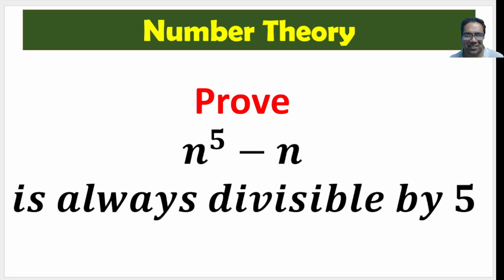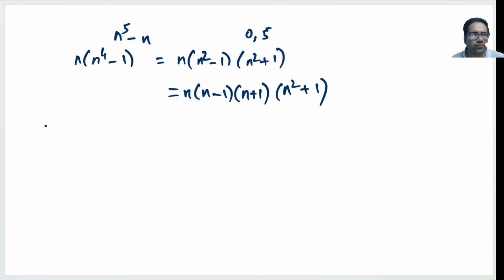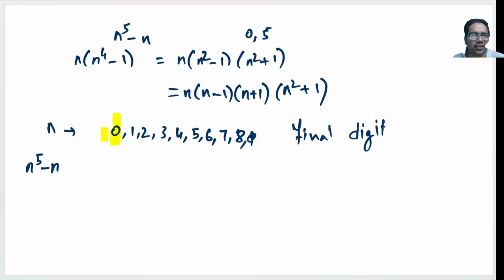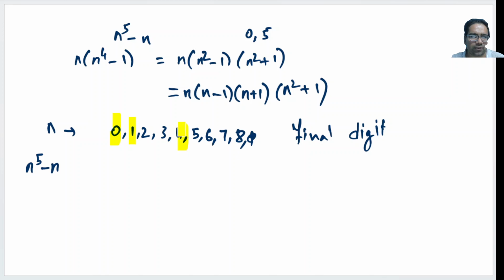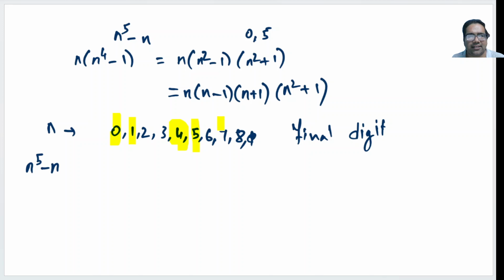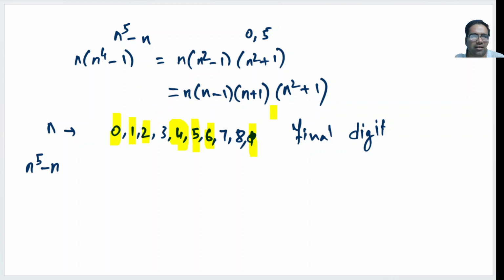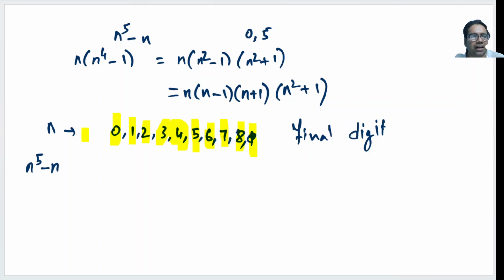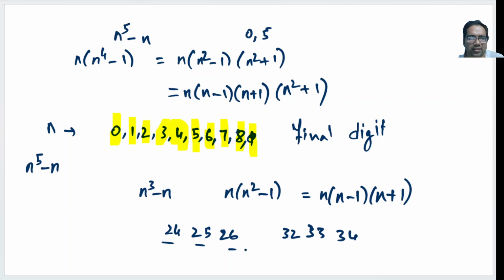🌸Elementary number theory, IIT JEE and olympiad questions maths tricks for all competitive exams